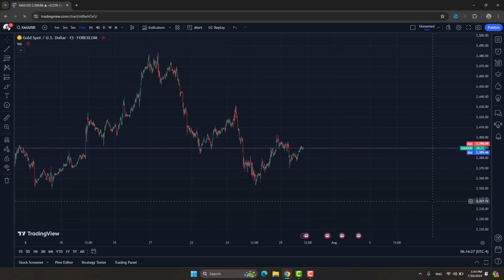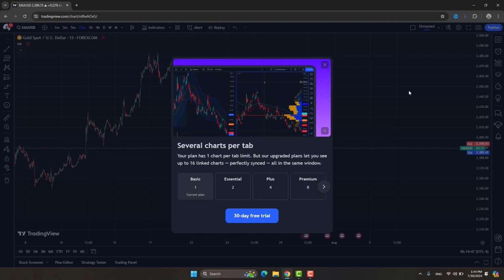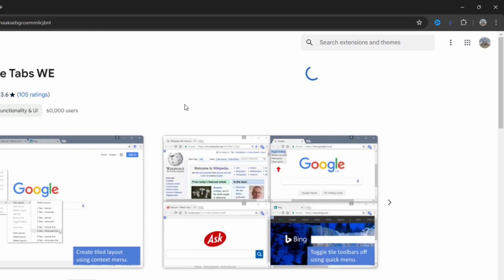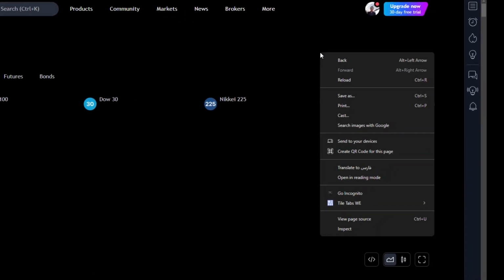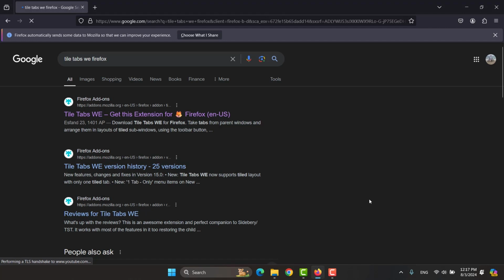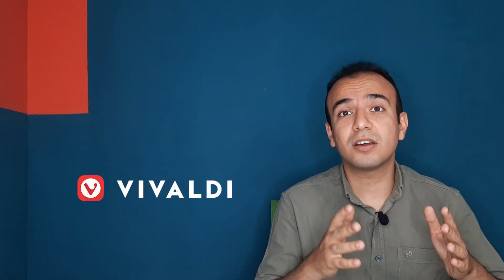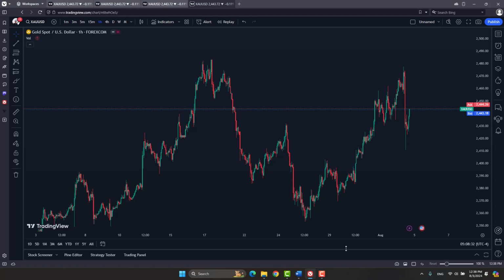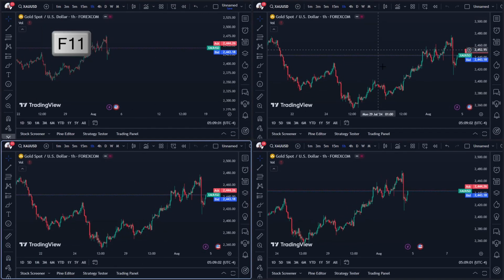Unlocking Free Multiple Chart Layouts on TradingView !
In this video I’ll show you how to unlock the power of multiple chart layouts on TradingView without spending a penny. Whether you’re a beginner or an experienced trader, having multiple charts can significantly enhance your trading strategy. I’ll guide you through the steps to set up and customize your layouts, allowing you to monitor different assets and timeframes simultaneously.